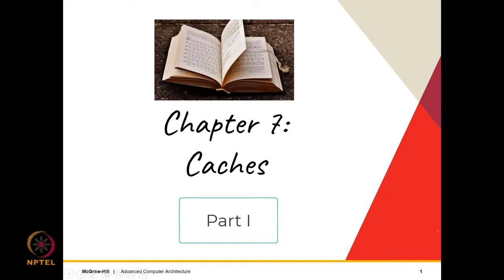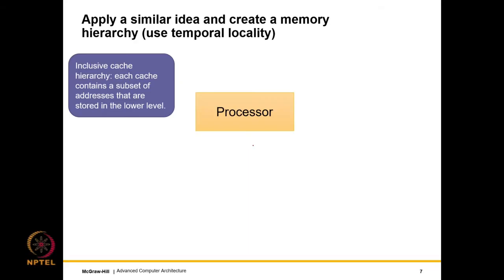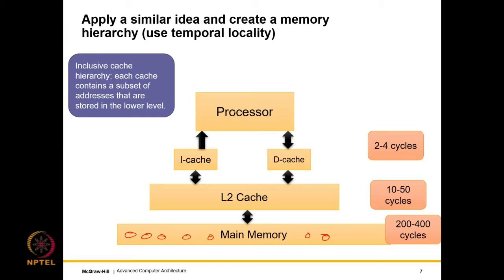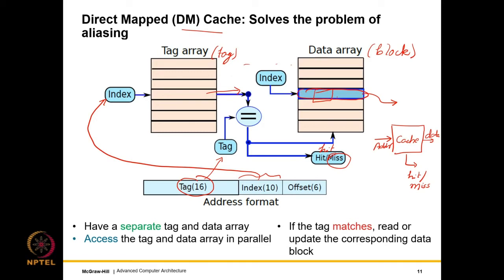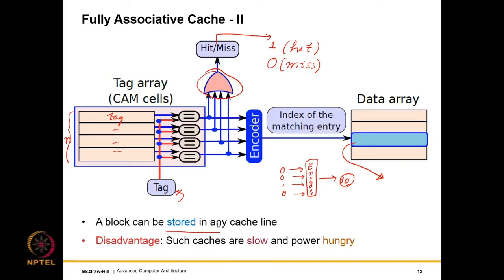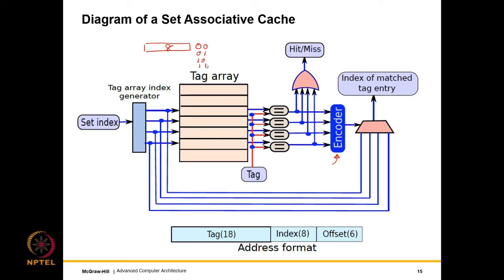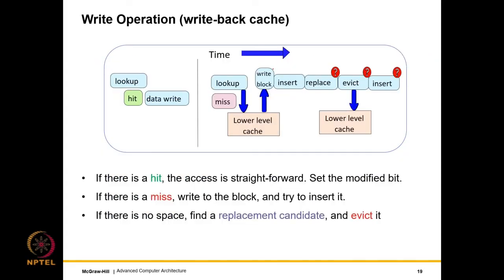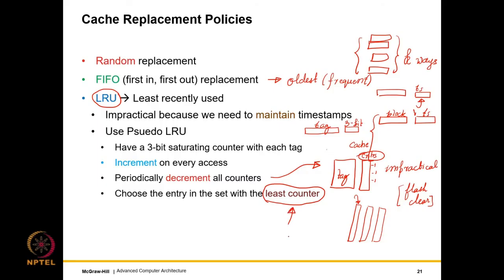Caches (Part -I)